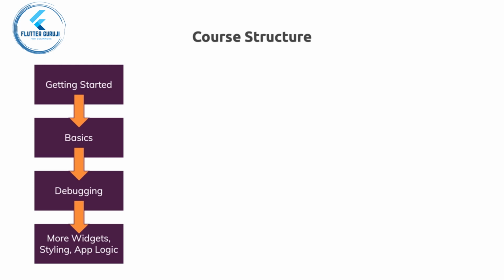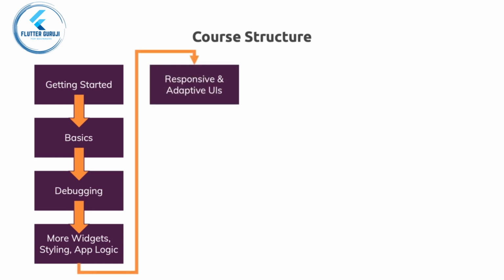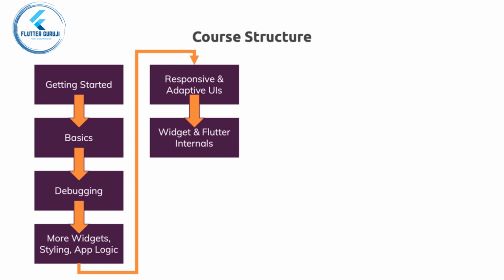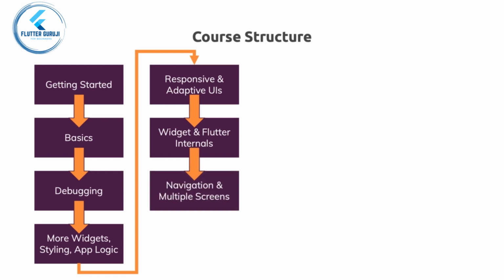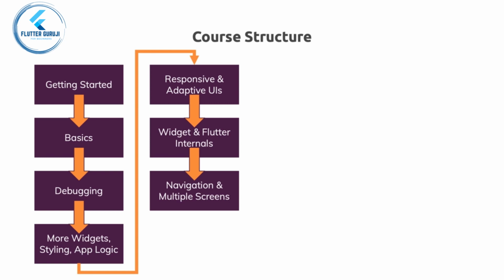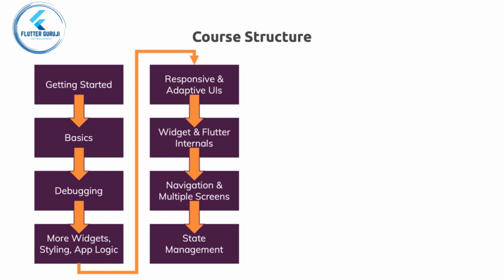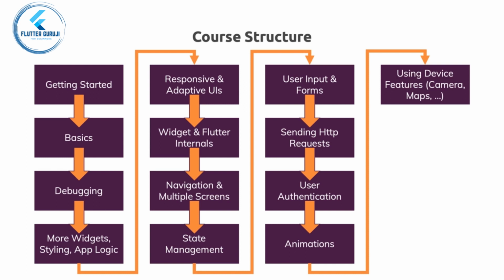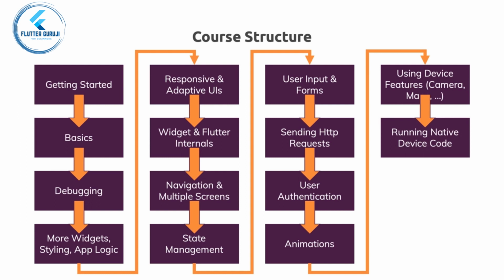Course Outline in flutter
Course Outline

In this video, I'm sharing an outline for a flutter course. This Course Outline can be used as a starting point for creating your own flutter course.

If you're looking to learn flutter, then this Course Outline is a great place to start. It outlines the core features of flutter, as well as some important concepts and tips. After watching this video, you'll be ready to start building your own flutter projects!